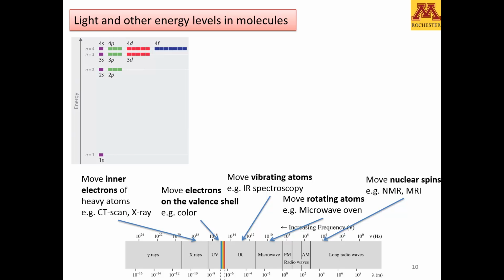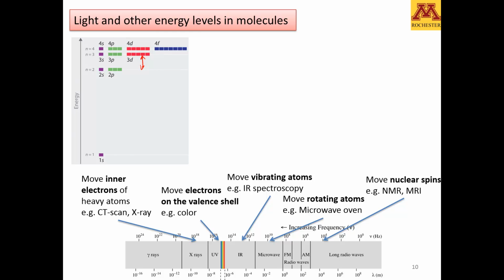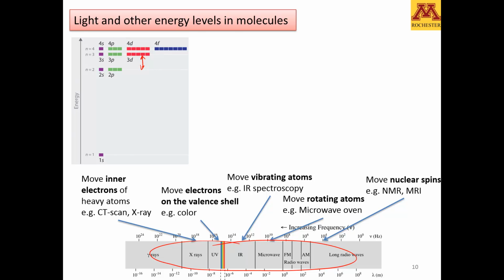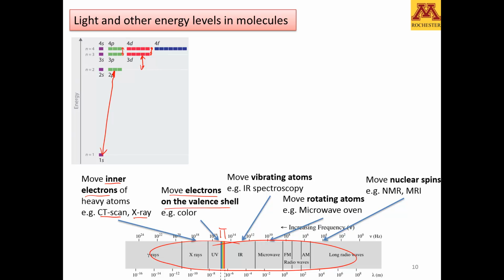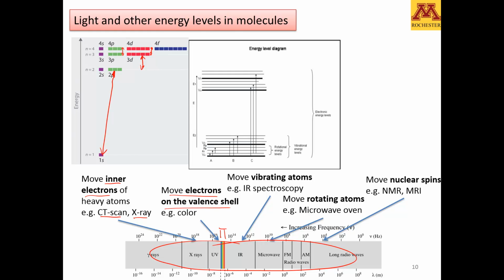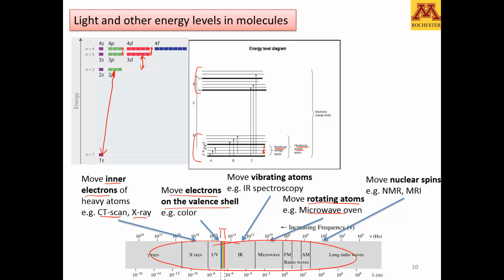GenChem1: M6-D2 Energy levels in molecules